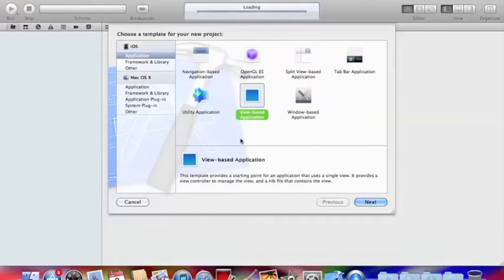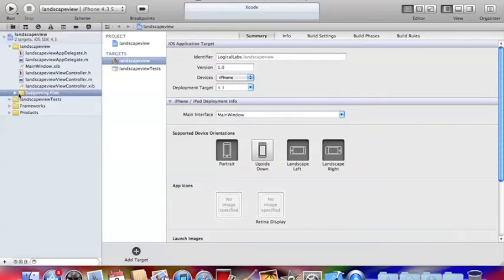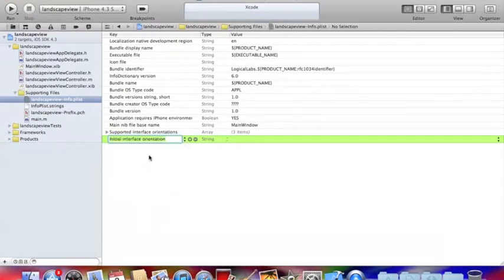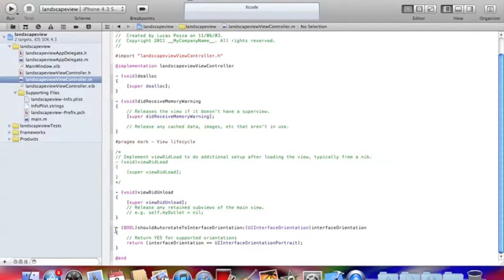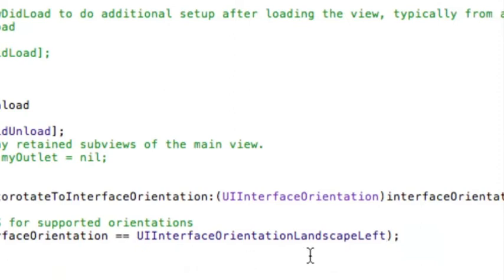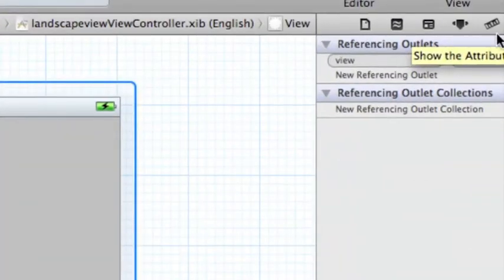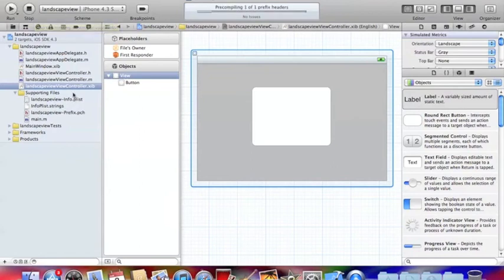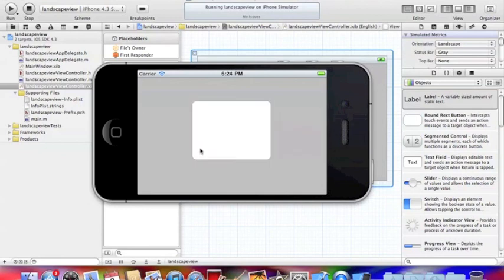Xcode Tutorial-Landscape View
In this tutorial I'll be showing you how to make a landscape view application